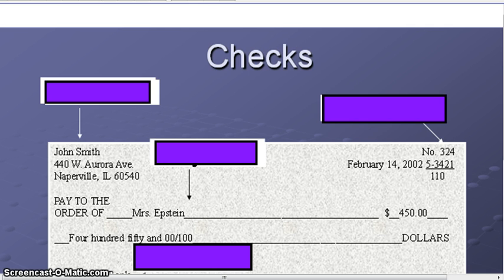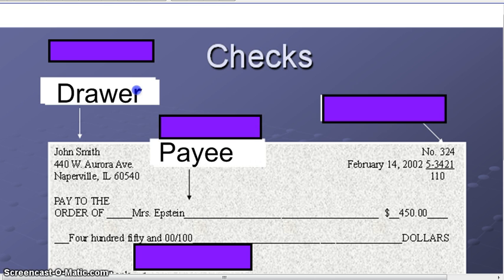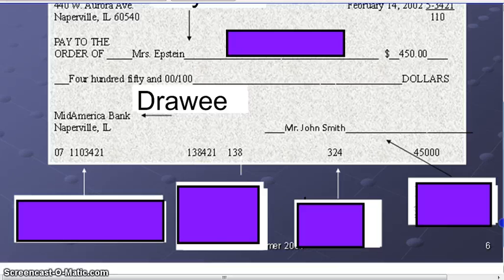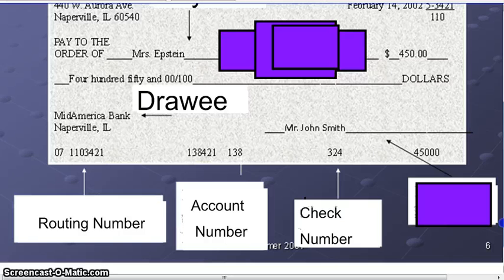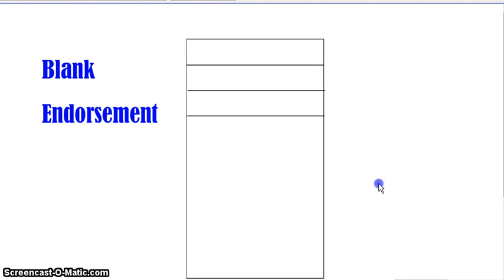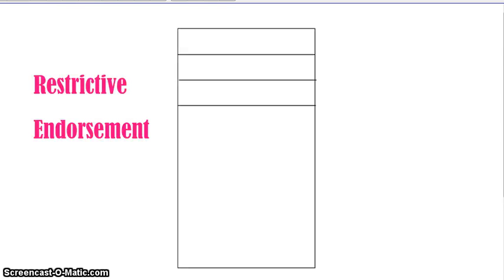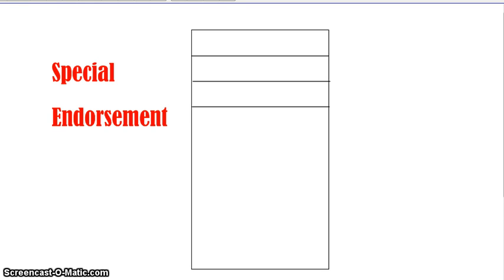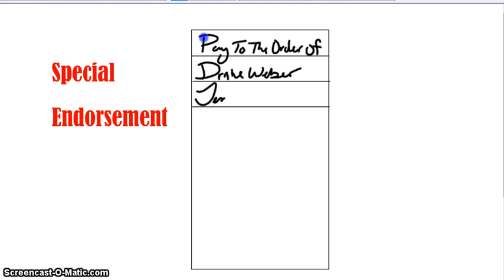parts of a check